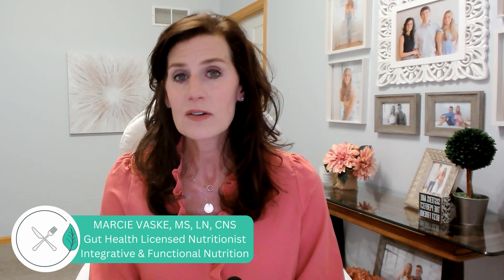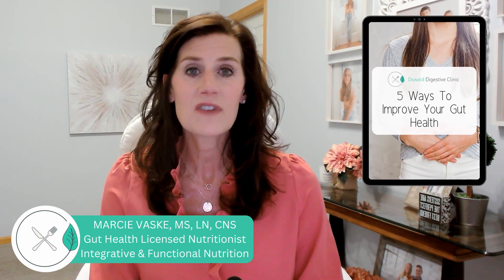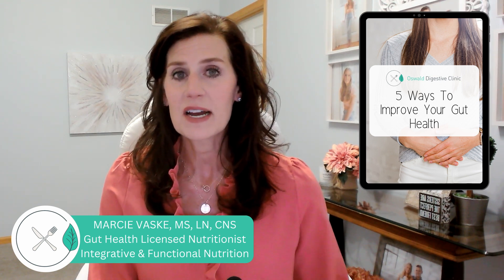Methylation Cycle: MTHFR And The Gut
2) DOWNLOAD YOUR FREE GUIDE: 5 Ways To Improve Gut Health

3) What Type Of Gut Do You Have? Take our FREE QUIZ!

4) FREE (1 hour) MASTERCLASS: How To Improve Your Gut In 5 Easy Steps

Today we're going to talk about the methylation cycle and the MTHFR gene on gut health. We'll talk about symptoms that you may experience or even conditions associated with MTHFR, and we'll also run through different testing of MTHFR and also looking at the role of diet if you have this particular gene, as well as things that how we can support our methylation and gut health and finishing up with supplements. That may even be really helpful if you do have the MTHFR gene. But before we begin and dig into this fun topic, my name is Marcie Vaske. I'm a functional licensed nutritionist with Oswald Digestive Clinic and at Oswald Digestive Clinic we see many different types of clients, but particularly relating to gut health. And if you're interested, I'll link our website down below where you can easily make an initial appointment. And I'll also link our free guide, which is five Ways to Improve your Gut Health.